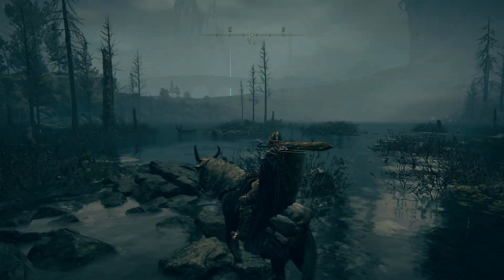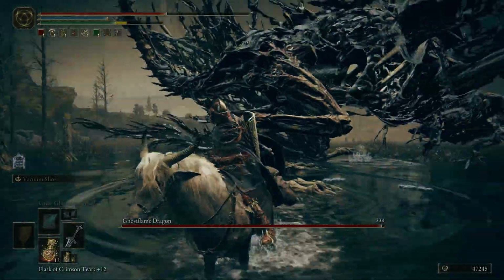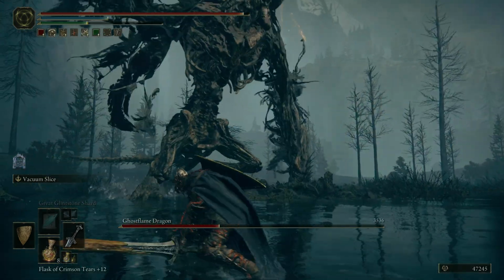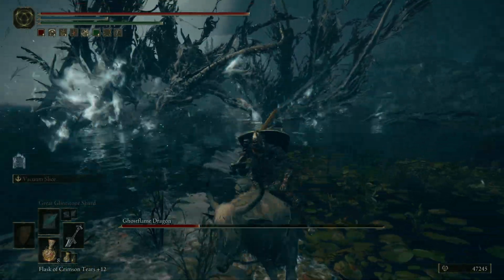Ghostflame Dragon (Gravesite Plain) - Full Narrated Boss Guide - Elden Ring [4k HDR]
Be mindful of the stomps, as the ghostflame can erupt from under the dragon's feet!

This footage was recorded on a PlayStation 5 and an AVerMedia Live Gamer 4k. This video has been rendered in Adobe Premiere Pro CC 2022 using the following settings:

Frame Size: 3840x2160
Frame Rate: 59.94
Field Order: Progressive
Aspect: Square Pixels (1.0)
Profile: High10
Level: 5.2
Export Color Space: Rec. 2100 HLG
Include HDR Metadata
Color Primaries: Rec2020
Bitrate Settings: CBR 85mbps Target